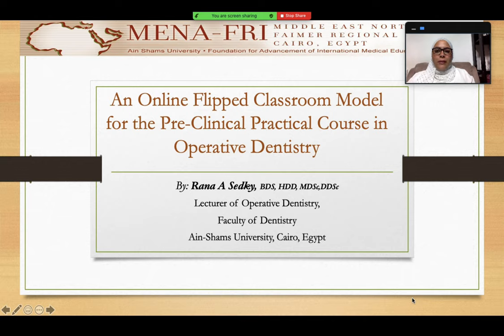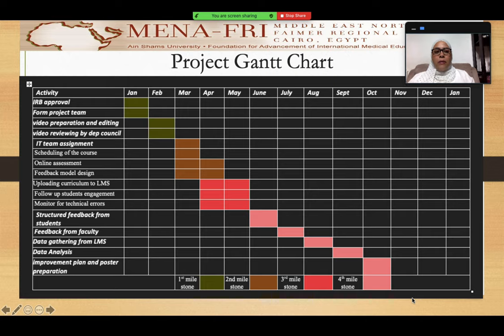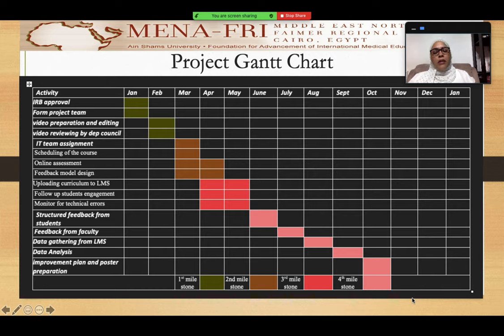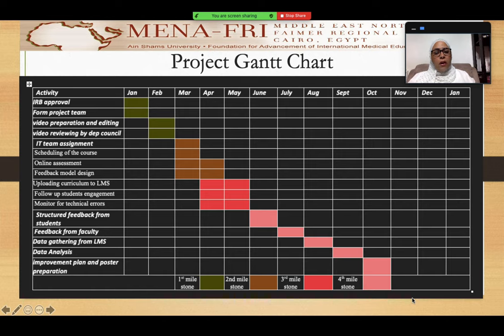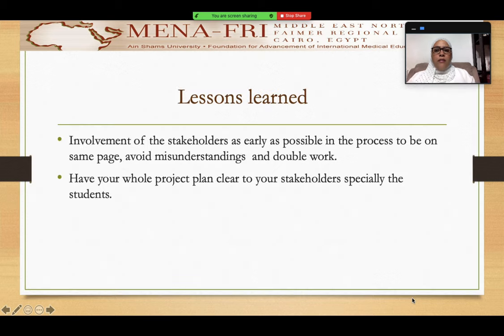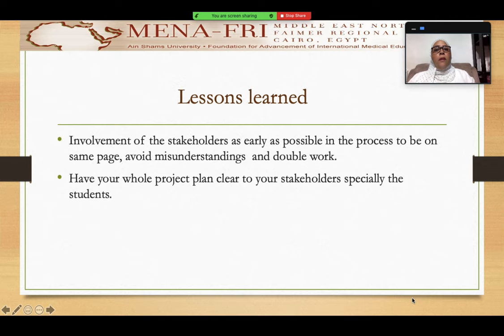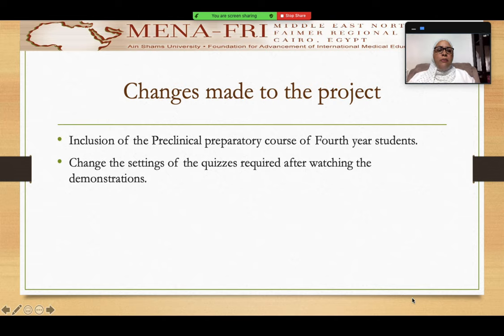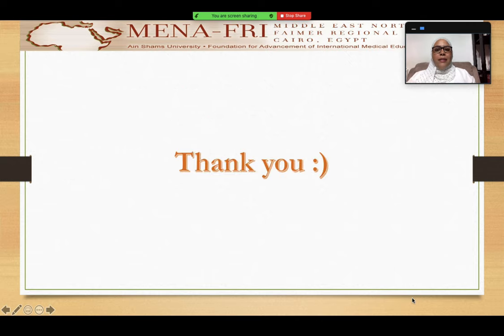Dr Rana Sedky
ASUN MENA FRI